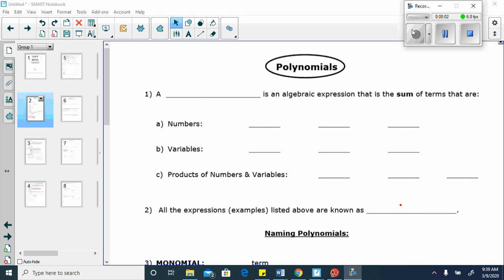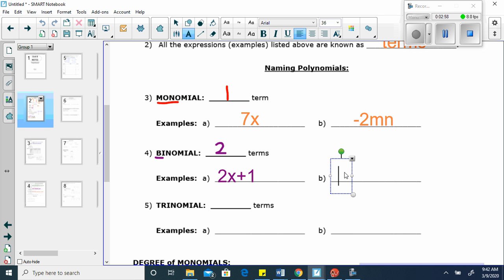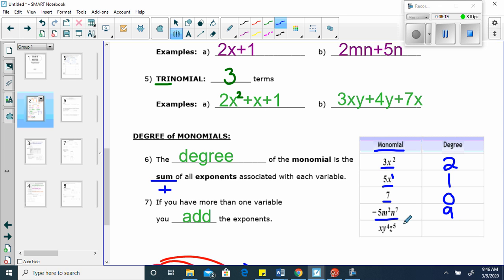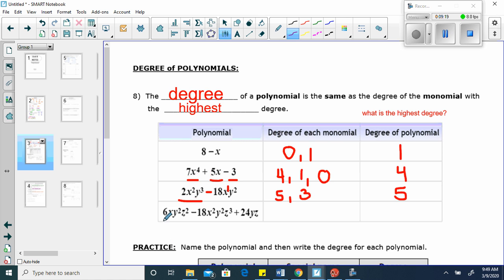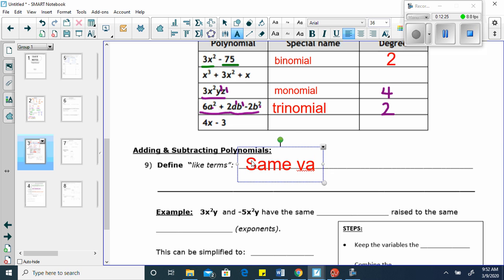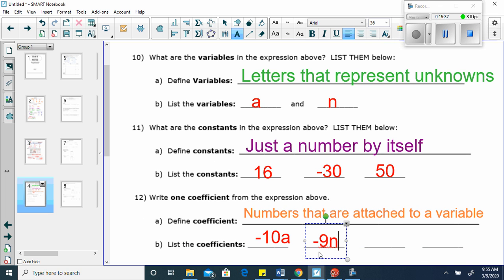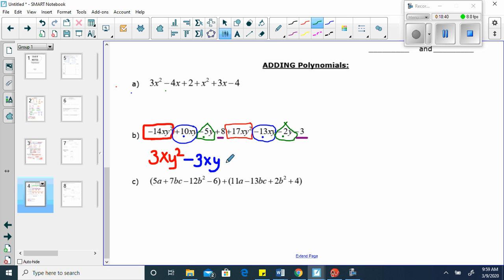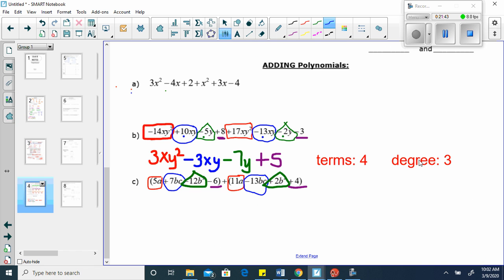Polynomial Notes pgs 3-5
Notes on types of polynomials, degrees, and adding polynomials.